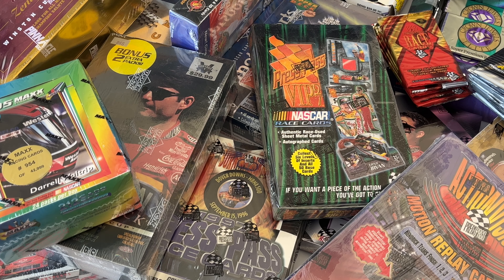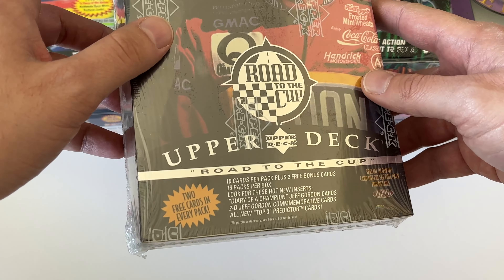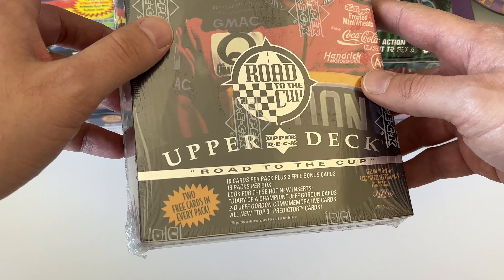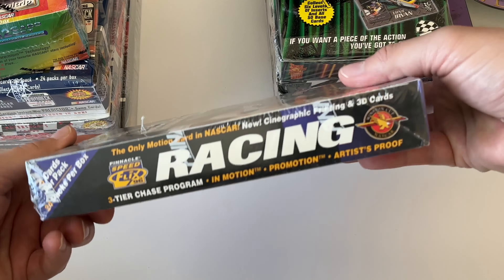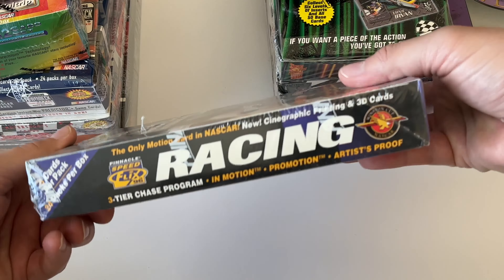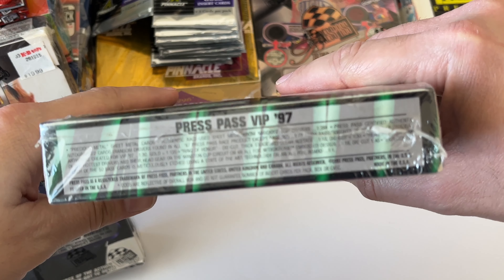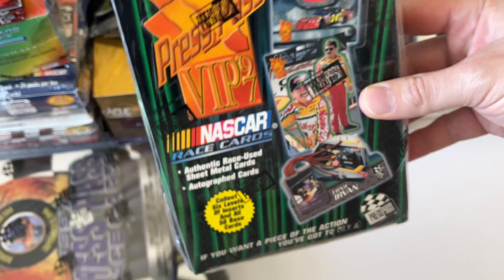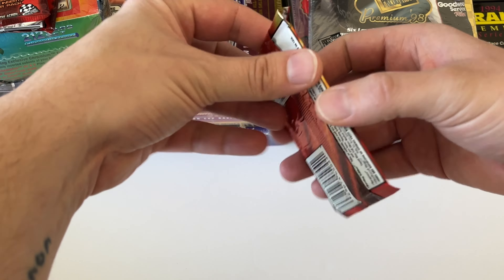Upcoming Massive 1990s Vintage NASCAR Cards Wax Box Break Introduction and Overview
Share photos and videos of toys and collectibles you had to leave behind on my subreddit:

Sometimes I sell some of my NASCAR Cards on eBay

1995 Maxx Premier Plus
1996 Wheels Crown Jewels
1996 Press Pass
1997 Press Pass
1997 Press Pass Premium
1997 Press Pass VIP
1997 Press Pass Action Vision
1998 Press Pass Premium
1996 Pinnacle Speed Flix
1996 Pinnacle Zenith
1997 Pinnacle Totally Certified
1996 Upper Deck Road to the Cup
1997 Upper Deck Motorsports
1994 Traks Racing

Dale Earnhardt
Jeff Gordon
Rusty Wallace
Bill Elliott
Dale Jarrett
Terry Labonte
Bobby Labonte
Ricky Rudd
Michael Waltrip
Darrell Waltrip

The Intimidator
NASCAR Winston Cup Racing
NASCAR Cup Series
NASCAR Cards
Racing Cards NASCAR Cards